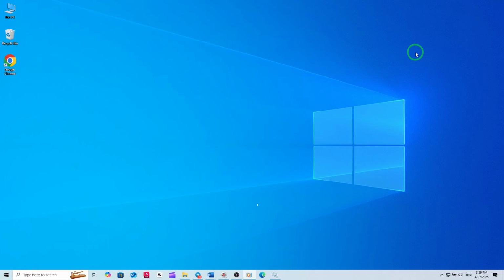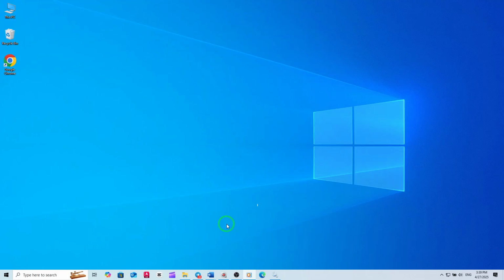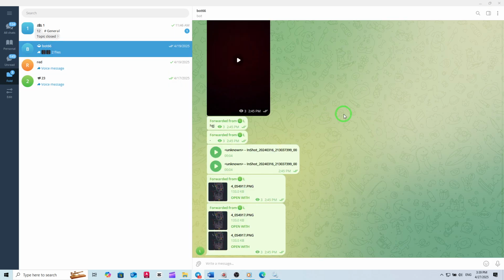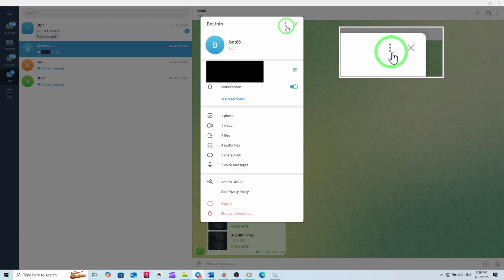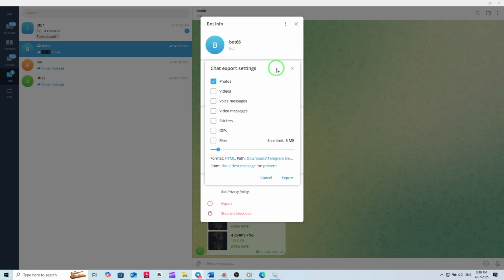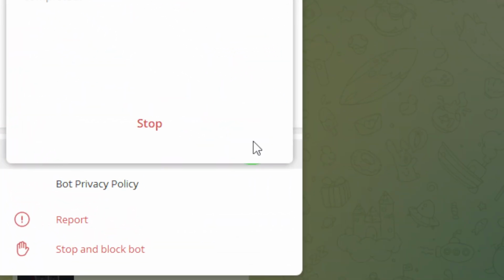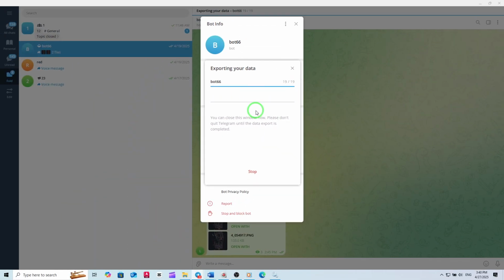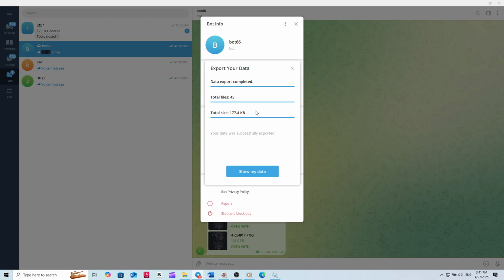How To Export All Voice Messages From A Bot On Telegram App On PC (New Update)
Learn how to export all voice messages from a bot on the Telegram app for PC with the latest update. This step-by-step guide will help you quickly back up your bot's voice messages for offline access or record-keeping. Perfect for users who want to save important audio messages from Telegram bots efficiently.

1. Open the Telegram app on your PC.

3. Click on the three dots in the top right corner, then select Export chat history.

4. Check the box for Voice Messages, then click Export.

Follow these steps to easily export all voice messages from any Telegram bot using the updated Telegram Desktop features.-
Timeline:
00:00 Start
00:12 How to do it
01:05 End